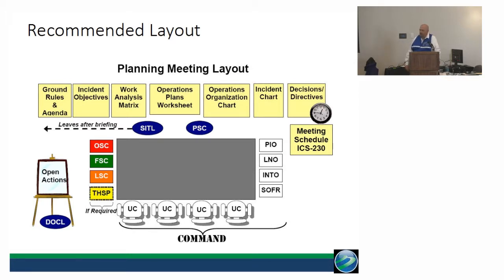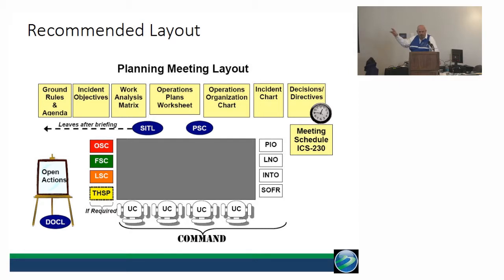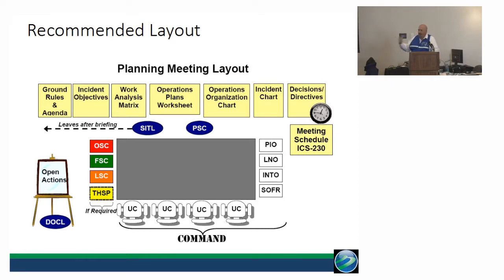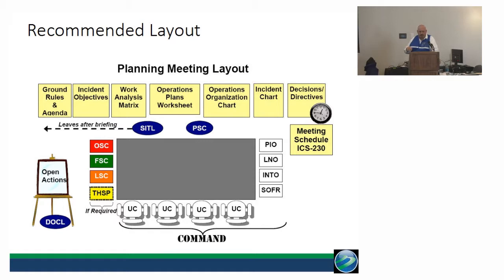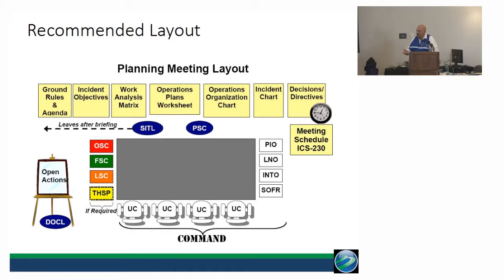2018 IMT TTX Planning - Meeting Layout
Meeting Layout - Gil Berkins